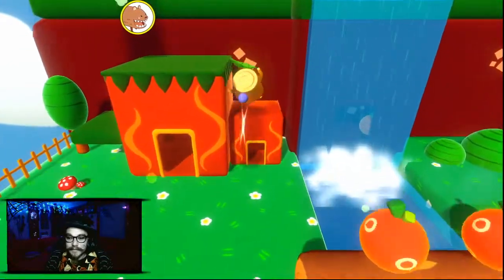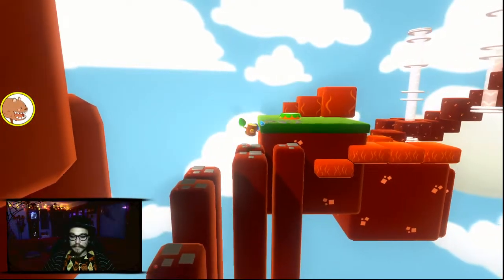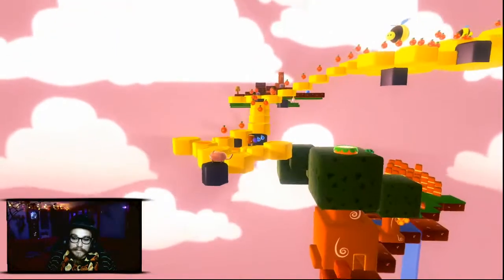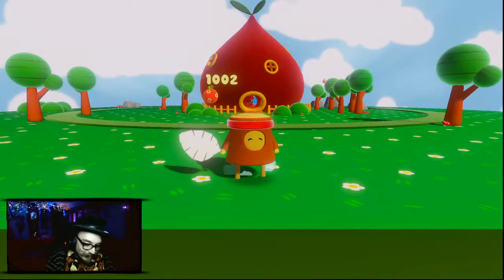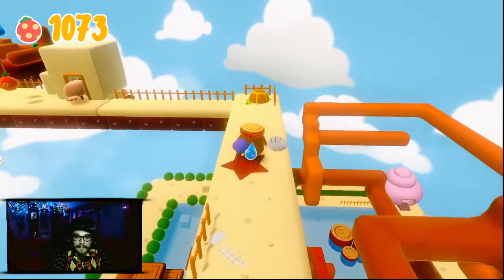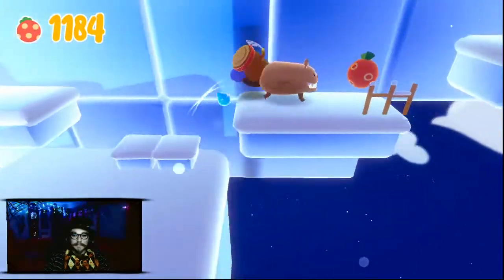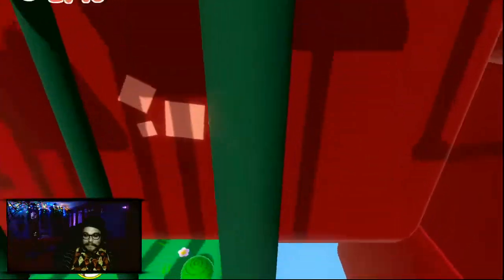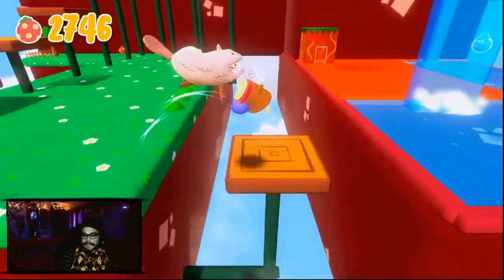Beaver (Woodle Deluxe)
a brave log just born from his father roots,
And a beaver -
helping him to gather all the magical water drops
scattered around the lands
in order to bring back balance
and becoming the new hero!
The feeling of travelling around the world
is refreshing and peaceful.
If you want to relax,
this is the experience for you
since both soundtrack and art style
give a serene tone to the game.